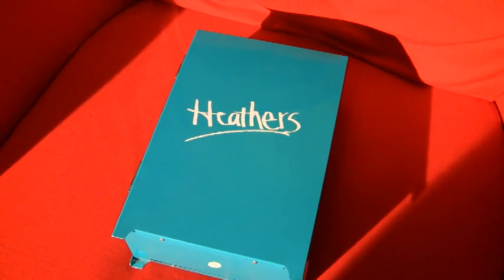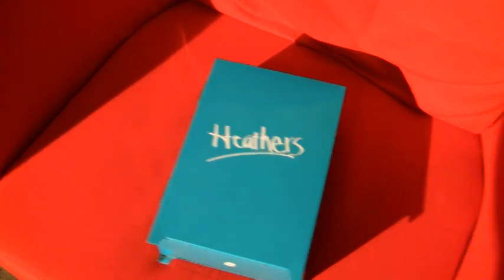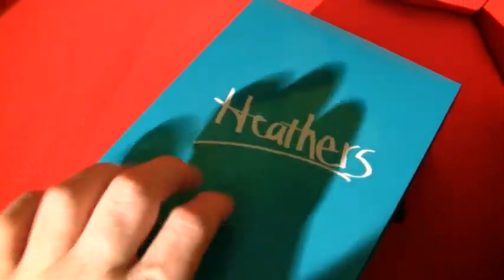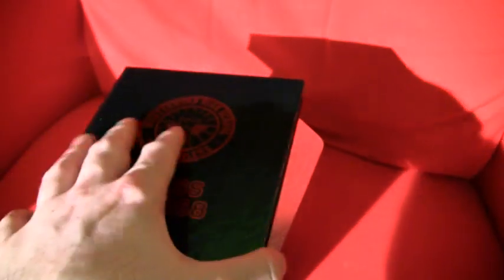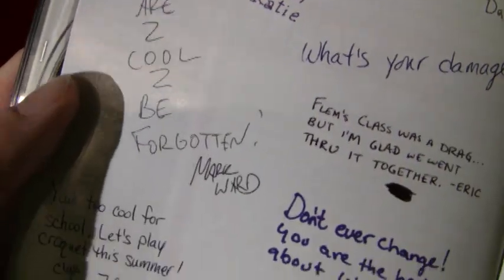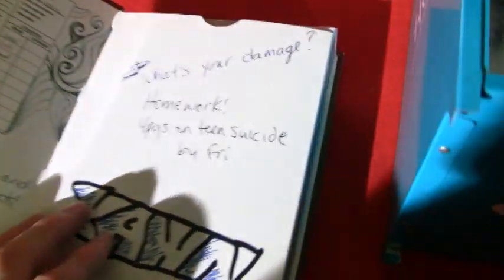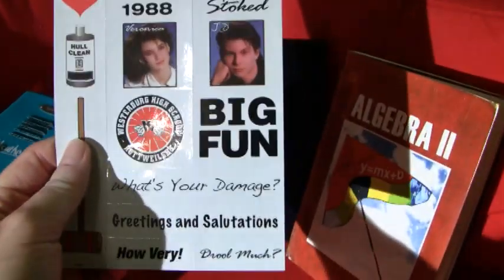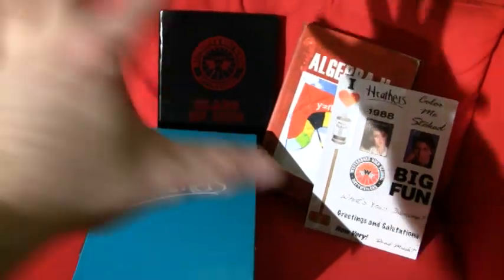Heathers Limited Edition Box Set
I show in detail the Heathers Limited Edition Boxset (which includes the Bluray!!).

Link to discjunkie below.  Check him out, he will make you drool...

If you have the gumption, make a "hands video tutorial" (huh-huh, I said hands video) and be sure to post it as a video response to this video so I can watch it!!